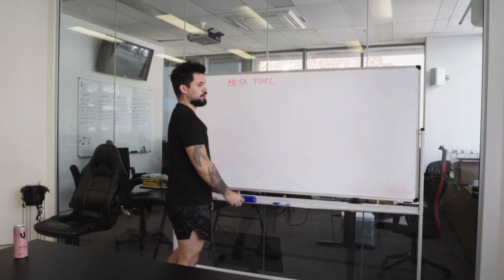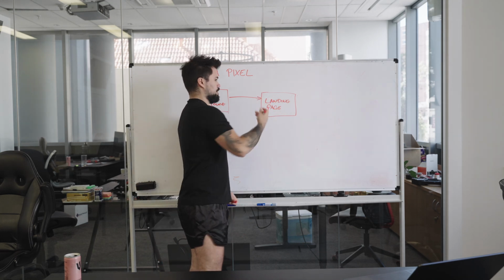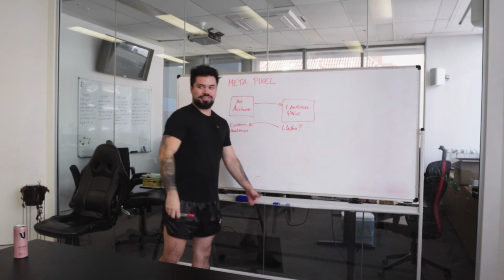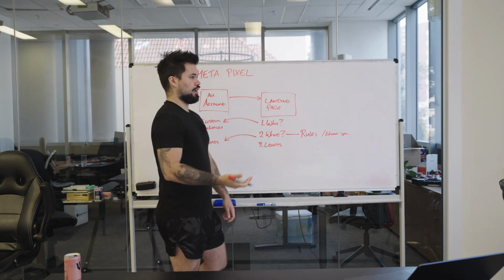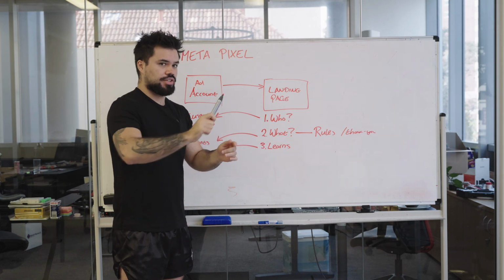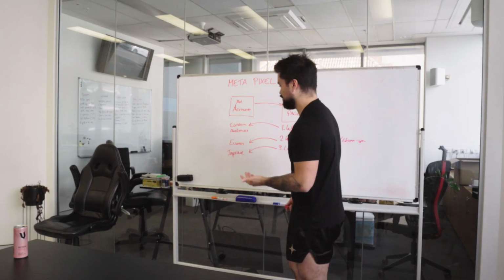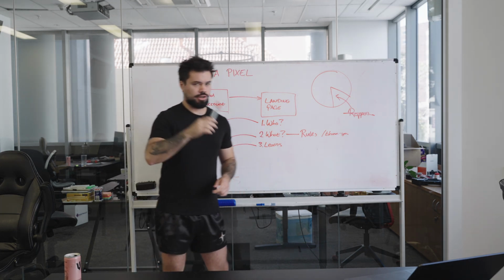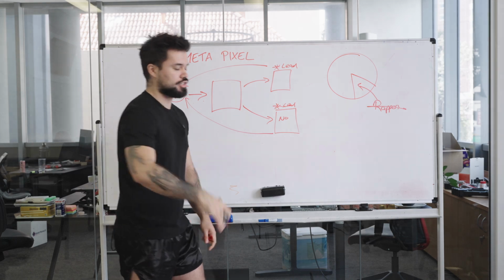Agency Owner Explains The Meta Pixel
We're sick of the smoke-and-mirrors marketing. We're here to give clear answers that get you real results - not just likes and comments.